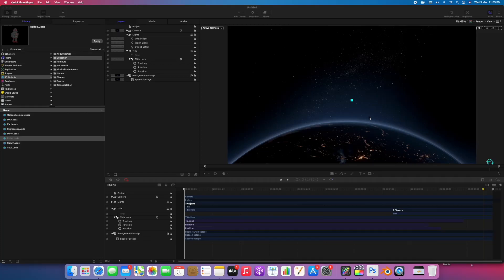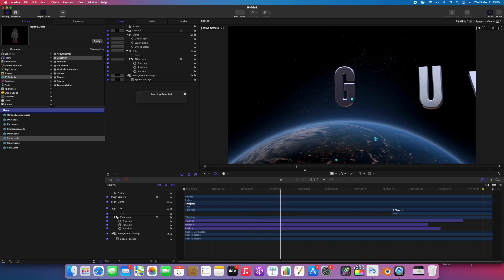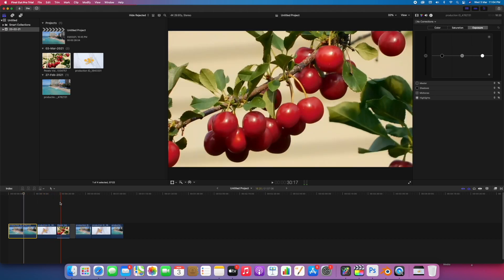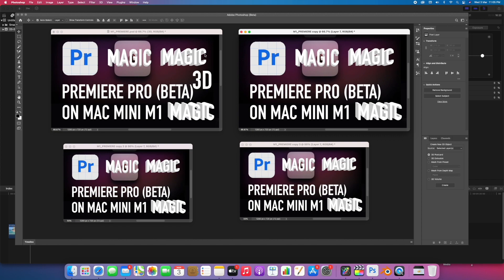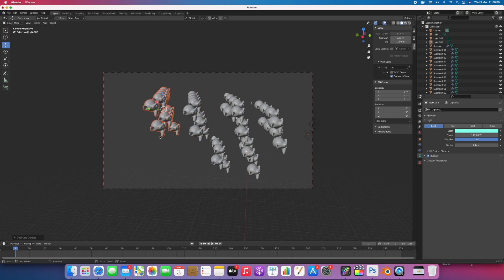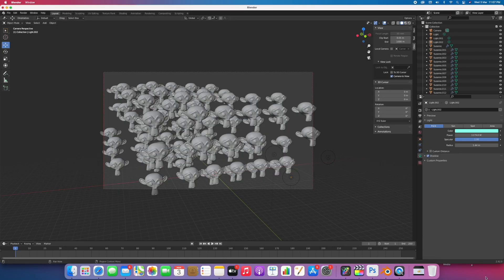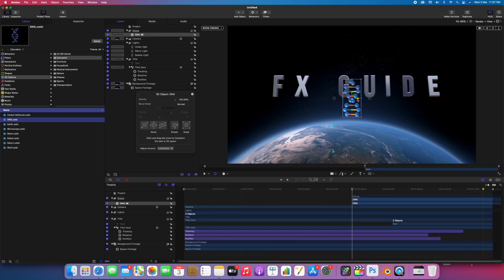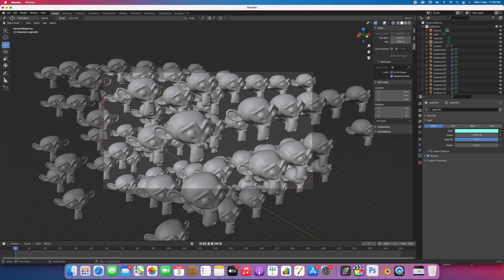Mac Mini M1 Stress Test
In this video i will show you the performance of Mac Mini m1 base model with just 8 gb of ram. I will try working on Photoshop, Blender, FCP and Motion simultaneously just to see if it lags or not.
Mac Mini M1
MacBook Air M1
MacBook Pro 14
iMac M1
Asus Pro Art Monitor
Keyboard (Keychron)
Magic Keyboard
Wacom Intuos
Ipad Air 2020
Ipad Air 2022
Ipad 10.2

Camera:
Fuji film XS10

Books -
Cinematography: Theory and Practice
The Filmmaker's Eye
Understanding Color in Photography
Light Science & Magic